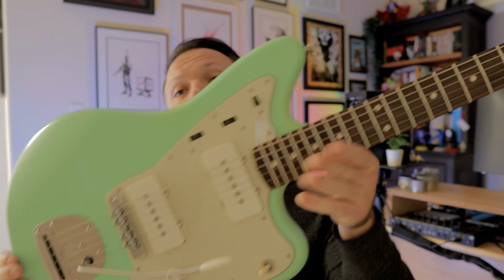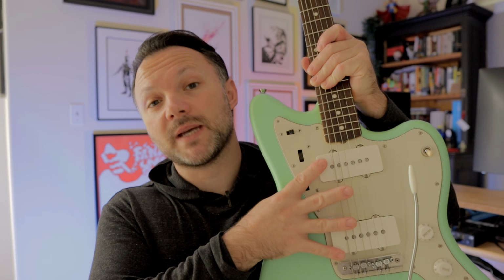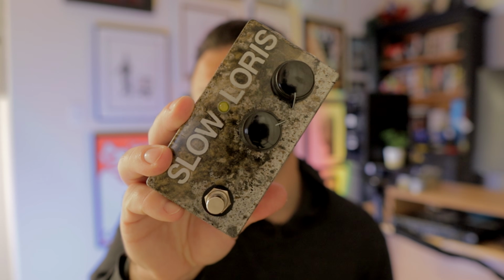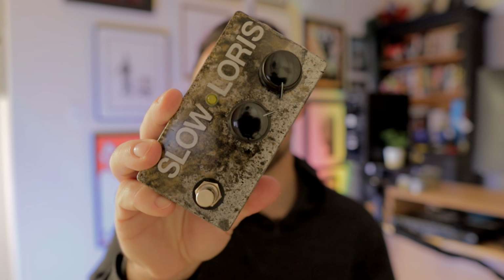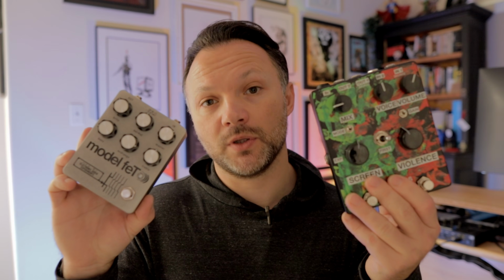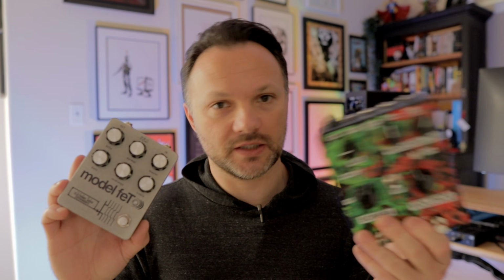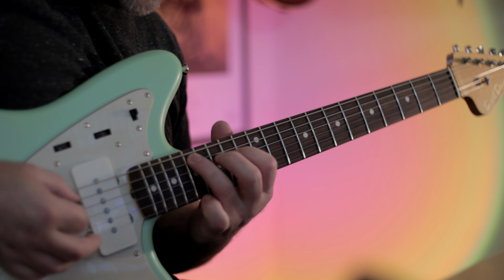The SLOW LORIS Has Arrived! Non Human Audio Slapback Delay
"The Slow Loris is a dynamically driven lo-fi modulated slapback pedal. With a unique control set it will go anywhere from a subtle vibrato/chorus to a delayed sea-sick warped vinyl atmospheric sound.
Play lightly and you’ll experience a more subtle modulated slapback, but dig in and hit the pedal harder and you’ll trigger a deep vibrato dive that would make Kevin Shields proud."

***For whatever reason I incorrectly named the delay chip. It is the PT2399 chip***

Guitar demo and pedal review of the SLOW LORIS from NON HUMAN AUDIO.

GEAR USED:
⤑ 2023 Black Bobbin Jazzmaster with Lollar Black Bobbin Jazzmaster pickups @BlackBobbin @LollarPickups

0:00 - Intro
0:03 - Highlights
0:31 - About the Slow Loris
3:30 - Traditional Slap Back with Model feT TALK
3:59 - Traditional Slap Back with Model feT DEMO
5:25 - Vibrato Slap Back with Model feT & Glass Palace TALK
6:28 - Vibrato Slap Back with Model feT & Glass Palace  DEMO
7:50 - Dynamic Slap Back between Model feT & Screen Violence TALK
8:21 - Dynamic Slap Back between Model feT & Screen Violence DEMO
9:48 - Lofi Vibe after Glass Palace & Dark Star TALK
11:02 - Lofi Vibe after Glass Palace & Dark Star DEMO
12:53 - Outro

🎛️ Boring Gear Reviews is a channel dedicated to guitar pedal demos, rare FX, ambient explorations, and honest reviews of gear new and old.